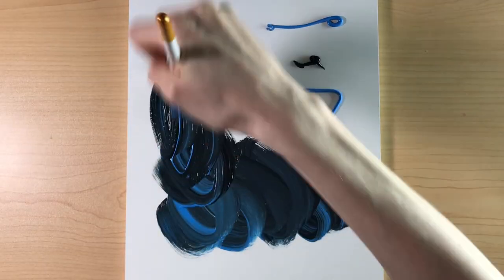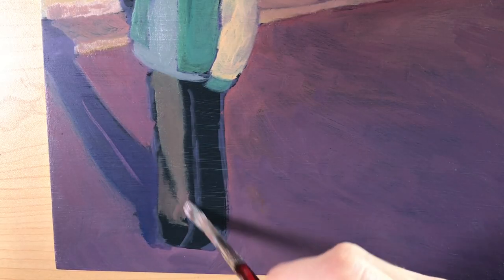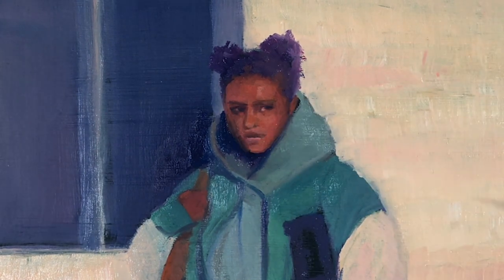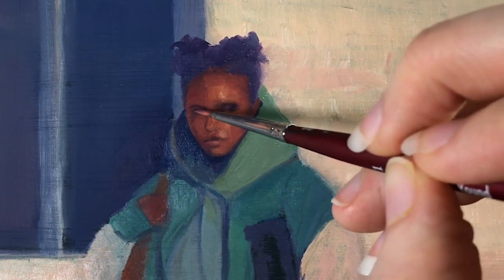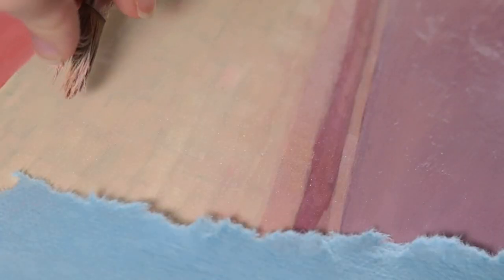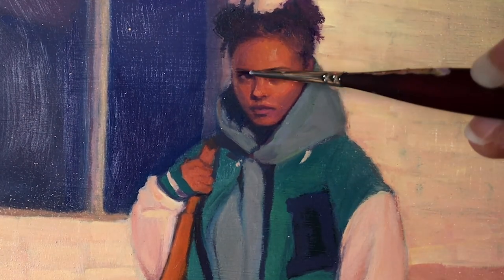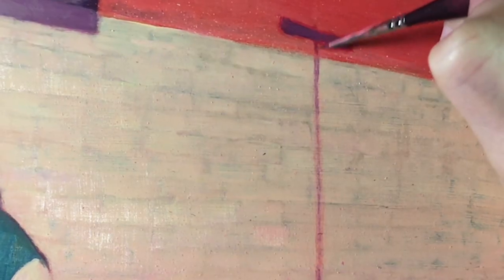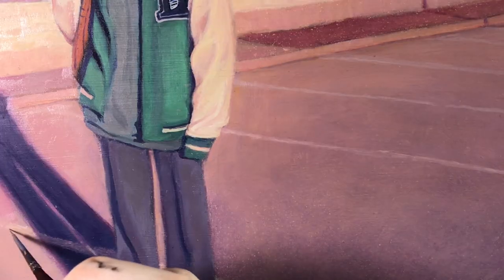EXPLAINING MY OIL PAINTING PROCESS || "Destiny" (voice-over version)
A huge thanks to Destiny Joseph for letting me paint her! Check out her instagram: @isthisfate ❤️

Materials:
9x12" Gessoed Hardboard Panel
Acrylic Paint (for first layer)
Shop Paper Towels
Gamsol (Mineral Spirits)
Gamblin Stand Oil
Gamblin oil paint - Titanium White, Indian Yellow, Cadmium Yellow Light, Cadmium Red Light, Brilliant Pink, Alizarin Crimson,Pthalo Blue, Brilliant Turqoise, Baryte Green
Princeton Velvetouch Mini Mop – 1/8” (used dry to blend brushstrokes together)
Signet Filbert - size 6 (for the splatter effect)